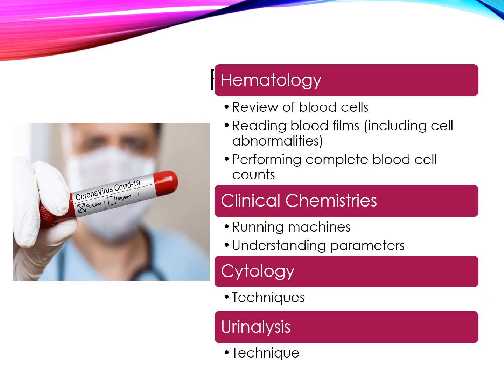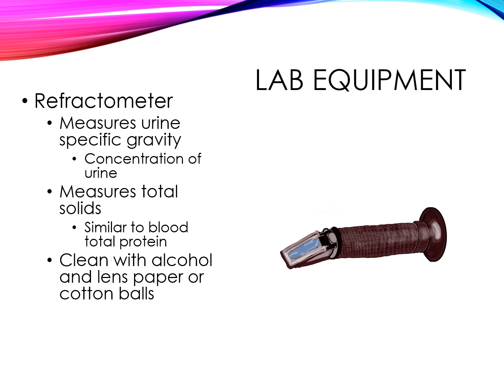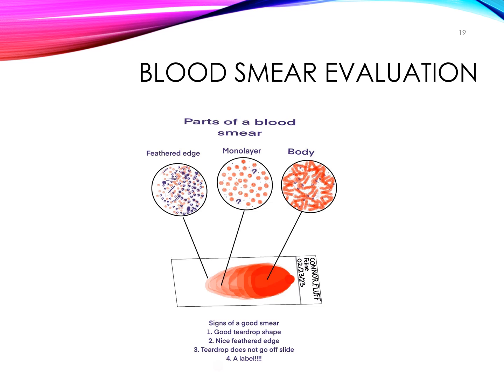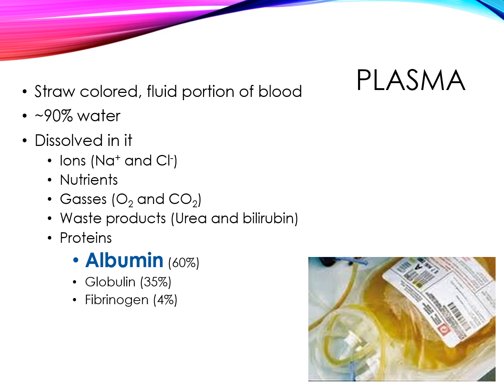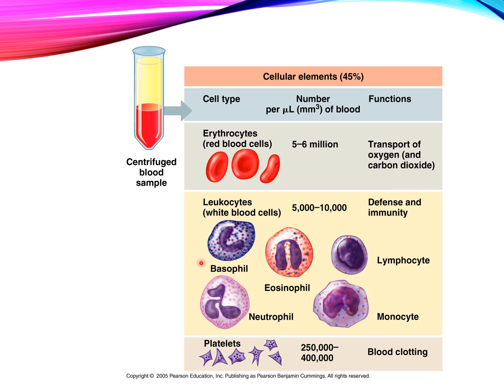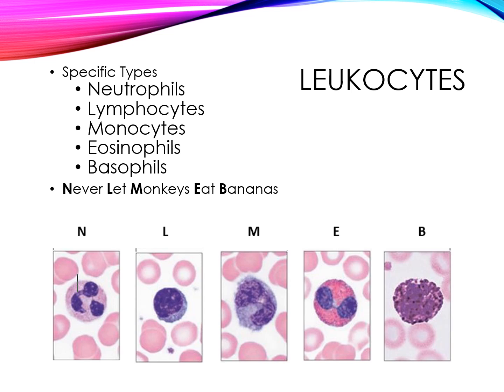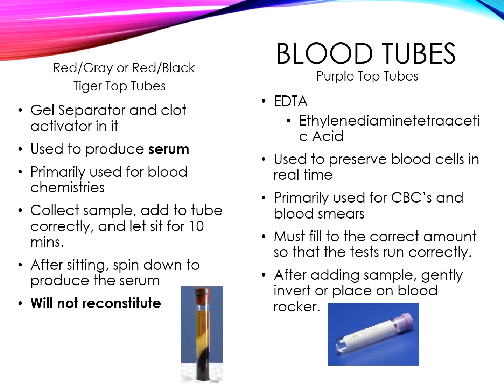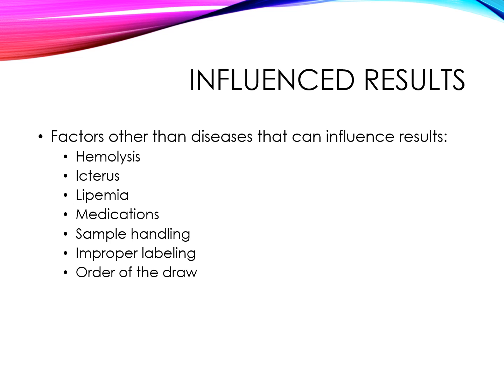An introduction to hematology, blood tubes, and the components of blood, for veterinary technicians.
In this lecture we will discuss the components of blood. We will discuss the different types of blood tubes used in veterinary medicine. We will discuss which tubes should be used to yield either serum or plasma. We will also discuss the order of the draw of blood tubes.